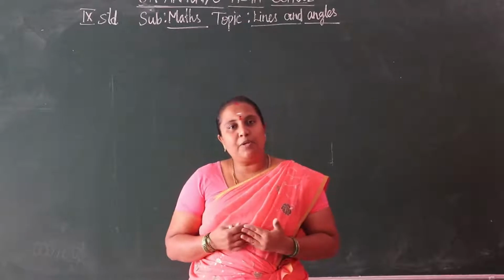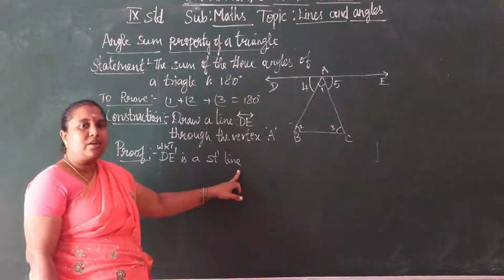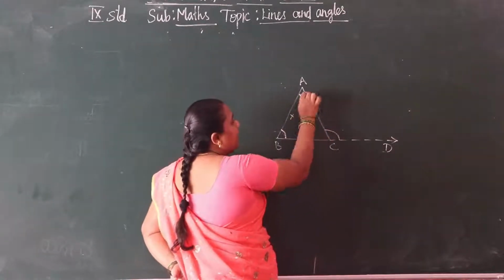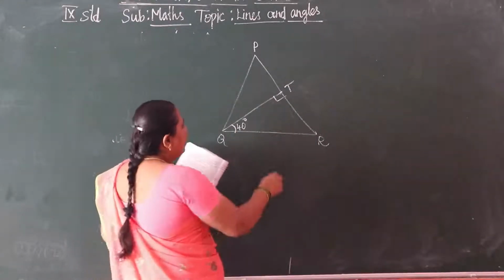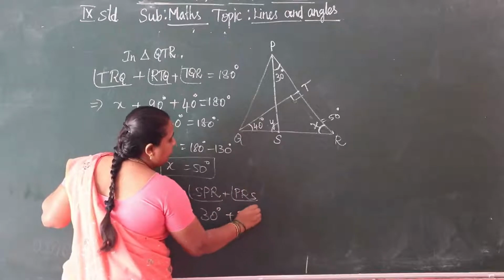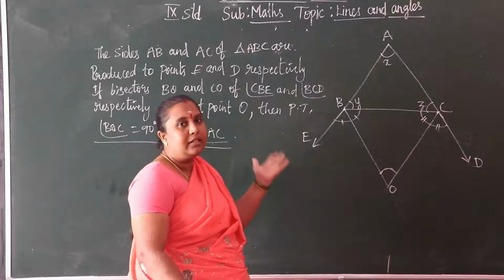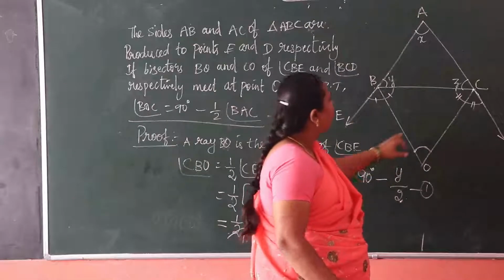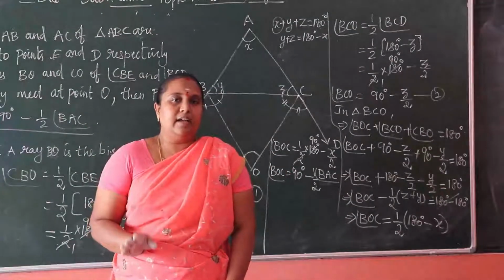IX Std Mathematics(Geometry) Video 04 Lines and Angles Part-4